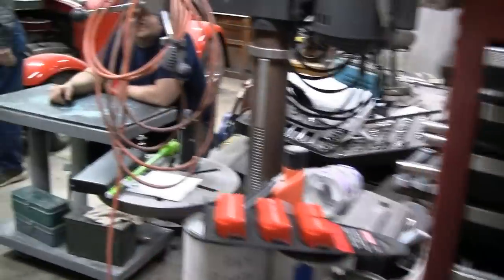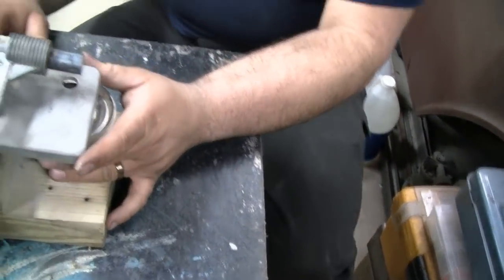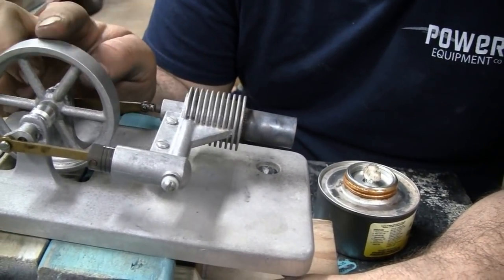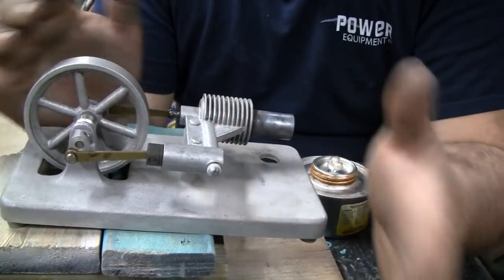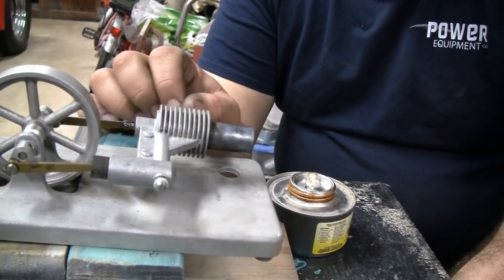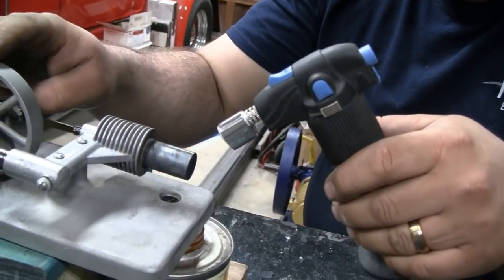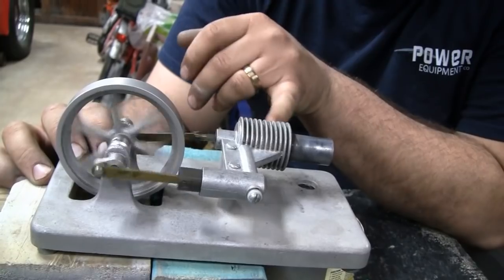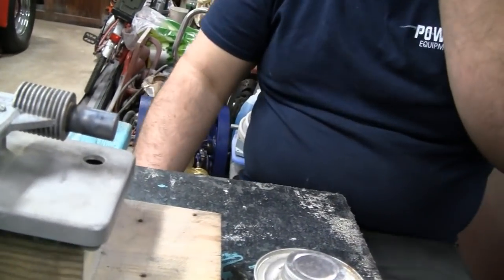MINIATURE STIRLING ENGINE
Me and Mike play with a Miniature Stirling Engine given to us by our Buddy Timothy Gack

Here are a few helpful products and tools used on our projects

Flitz Polish

Mothers Polish

Tap Magic